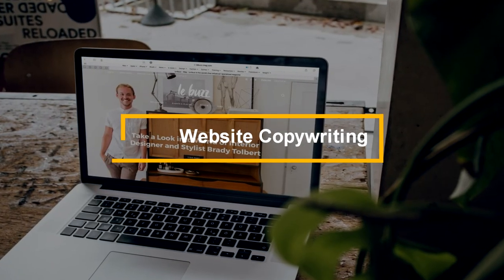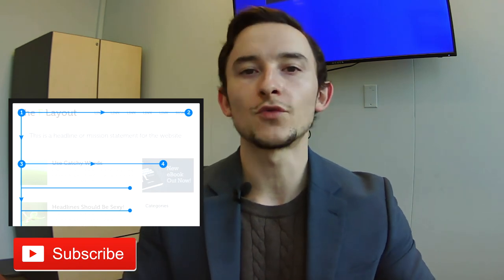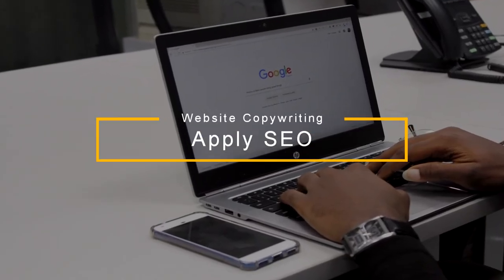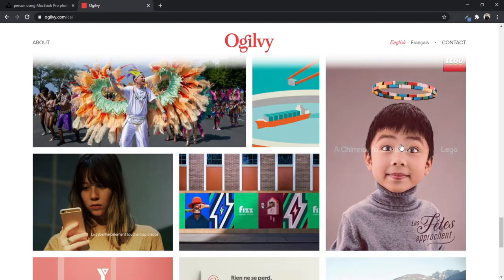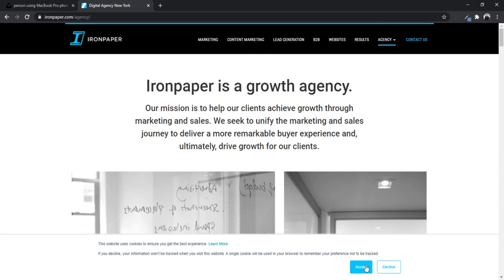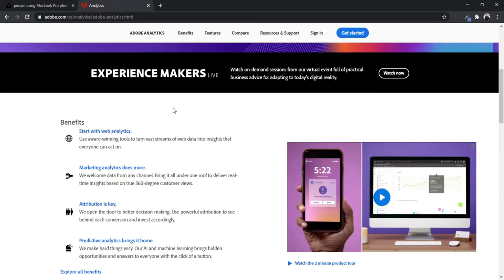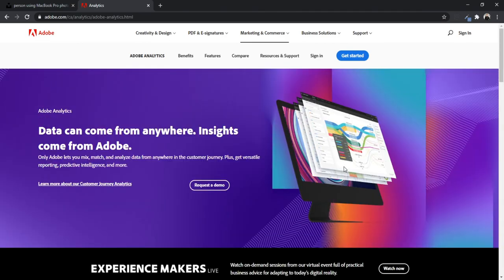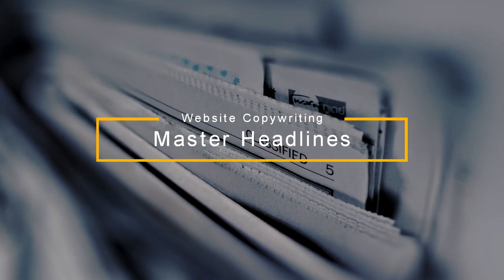10 Website Copywriting Best Practices EVERY Marketer Must Know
Writing website copy? Then you need to know these 10 website copywriting best practices. After all, you can have the greatest website in the world but it needs excellent copy to convert. People pay careful attention to the content on web pages and it has to push them to take action while aligning with their desires.

What do you think is important when it comes to website copywriting?

⚡️ More free content for you!